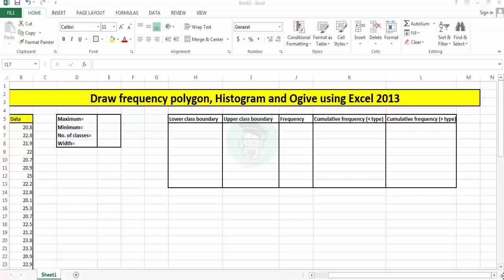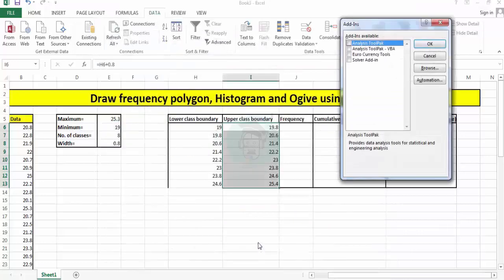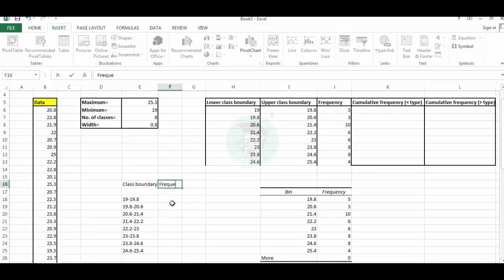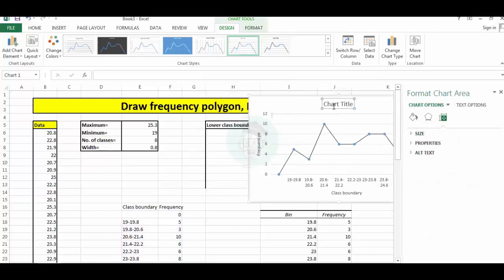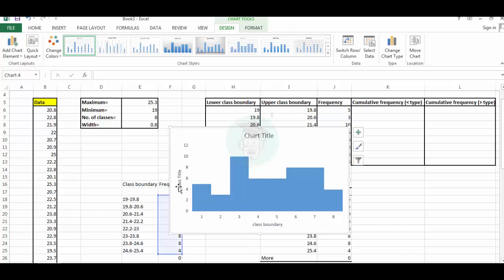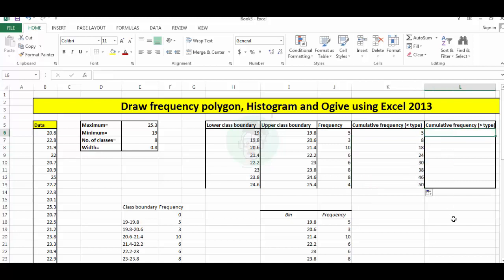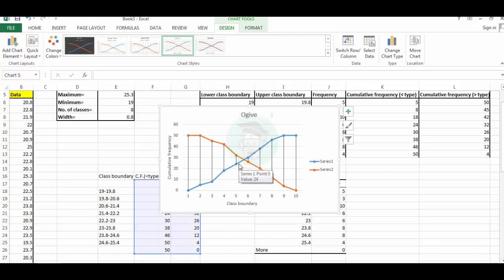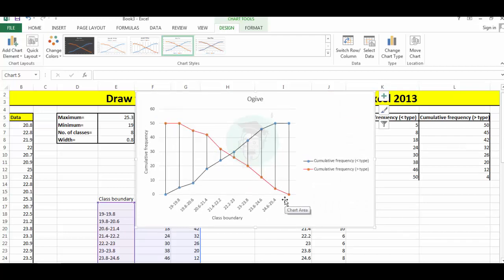Draw frequency polygon, Histogram and Ogive using Excel 2013 || statistical data analysis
Please Note